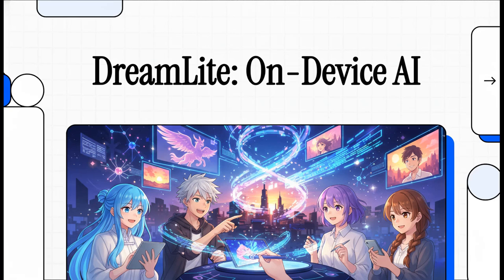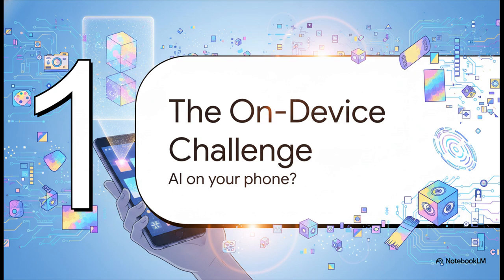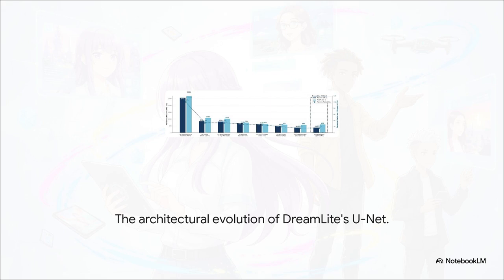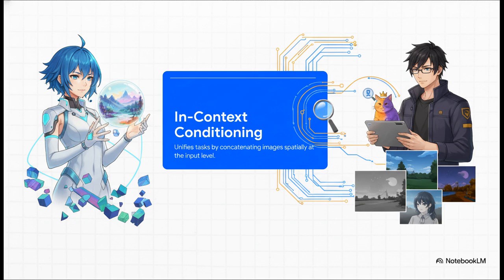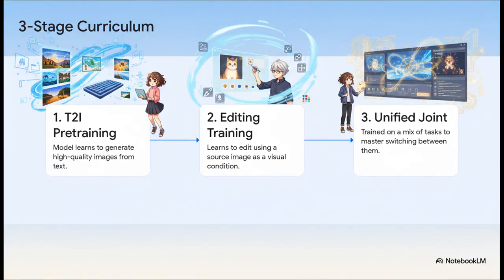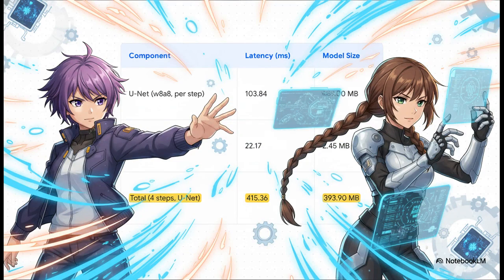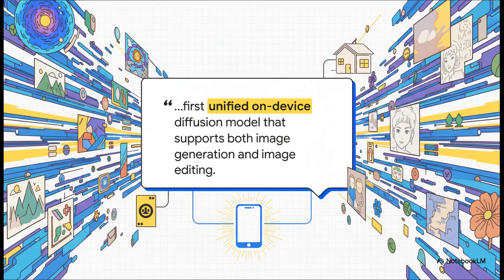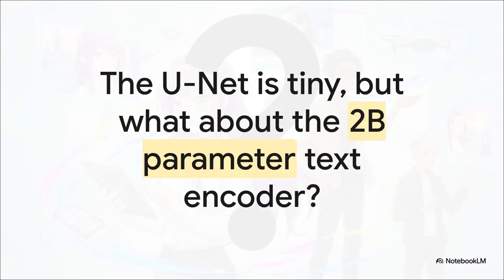DreamLite: Unified On-Device Image Generation and Editing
The study, published by ByteDance, introduces DreamLite, the first on-device diffusion model that integrates image generation and editing into a single network. With about 390 million parameters, the model is based on a lightweight U-Net structure and boasts excellent efficiency that can perform tasks in 1024x1024 resolutions in less than a second in a mobile environment. In order to learn creation and editing tasks at the same time, the researchers introduced a step-by-step collaborative pre-learning strategy and an In-context method that combines images at the input stage. In addition, in the post-study process, guidance fine-tuning and reinforcement learning were applied to maximize visual quality and instruction fulfillment ability. As a result, DreamLite demonstrated the possibility of producing real-time visual content within smartphone devices by showing performance that overwhelms existing low-size models.